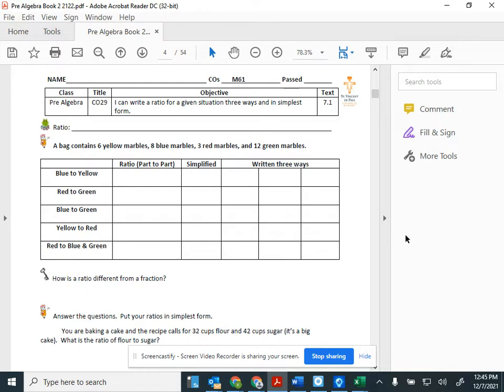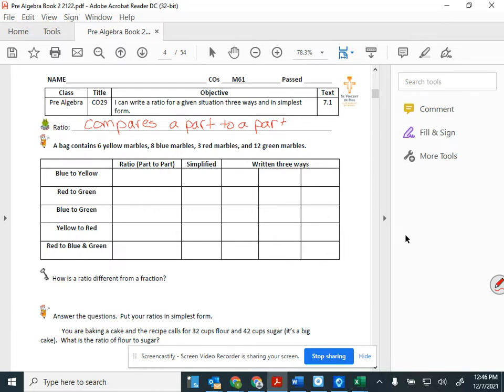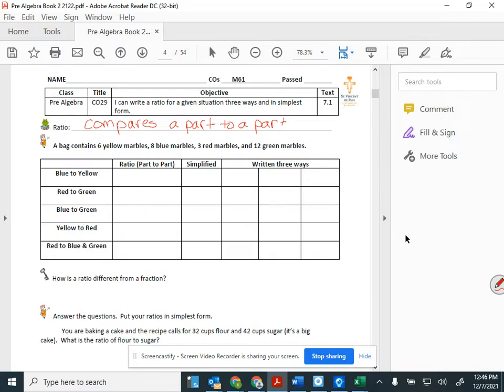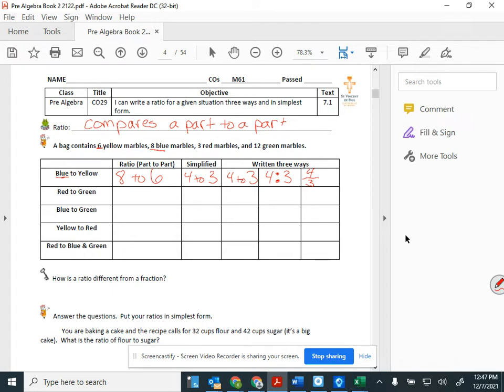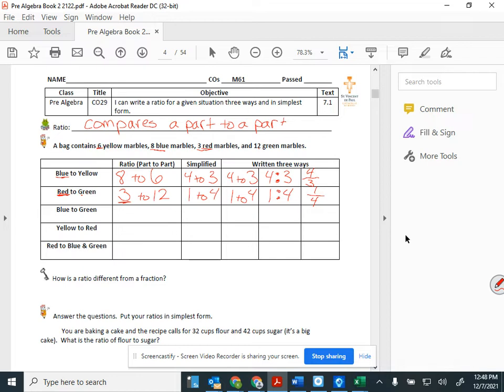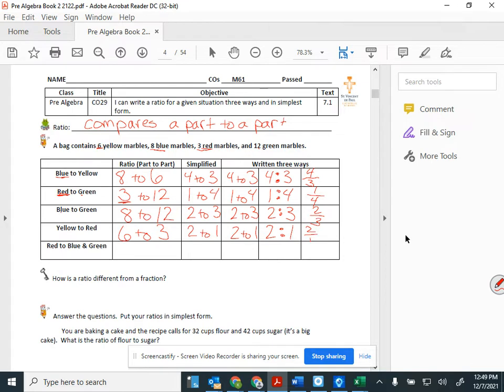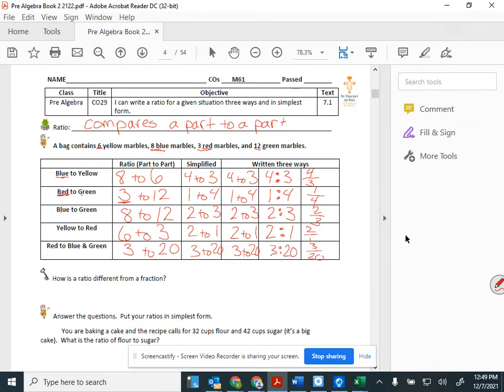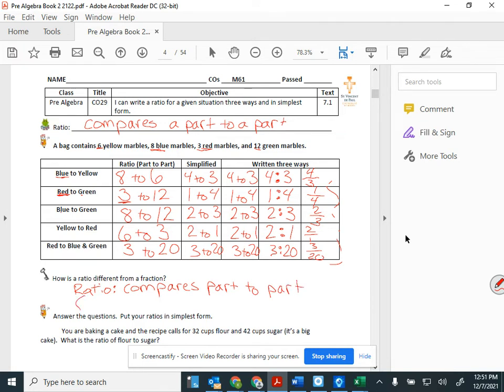12/7 Prealgebra CO29